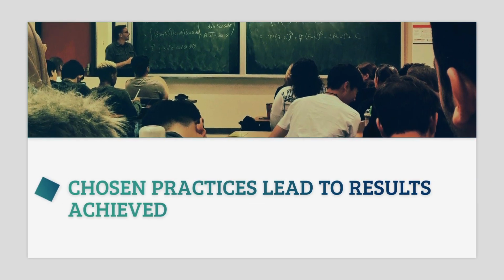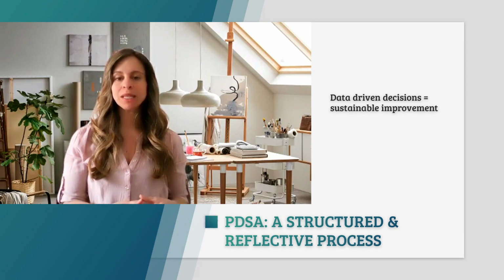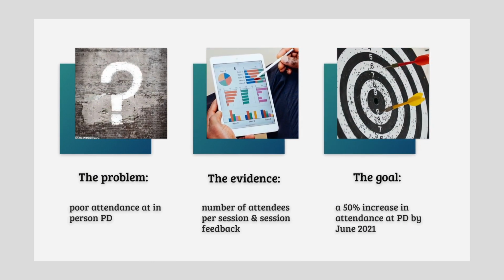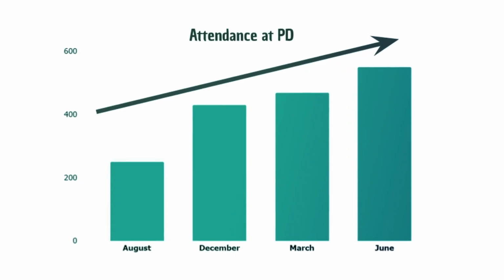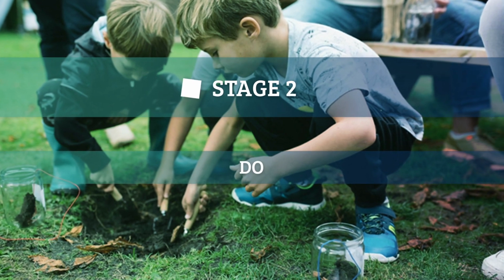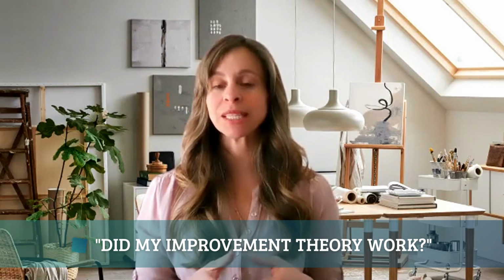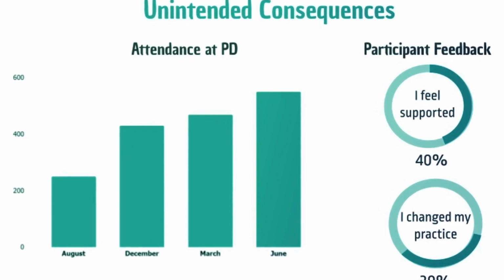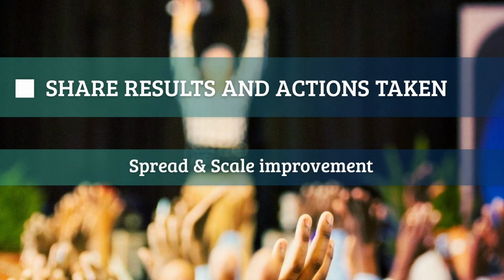Introduction to PDSAs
If you want to improve your practice or systems but don't know where to start, this short video on PDSAs will provide you with a structured, reflective process to help you become more evidence-based in your work, keeping only practices that you can prove make things better for you and your students.

This video is not intended to be used on it's own but rather as an introduction to PDSAs, and part of a series of videos with follow-up support, to ensure comfort, confidence and improved skills in using the PDSA process to create lasting change that leads to improvement.

In addition to the intro video, there will be a module on Continuous improvement, including a 'how to' video, artifacts, links to relevant reading and websites, and other useful resources on our